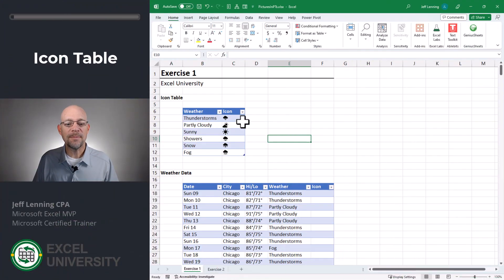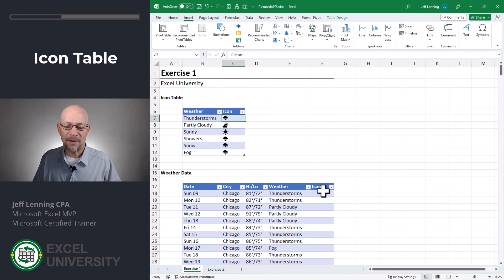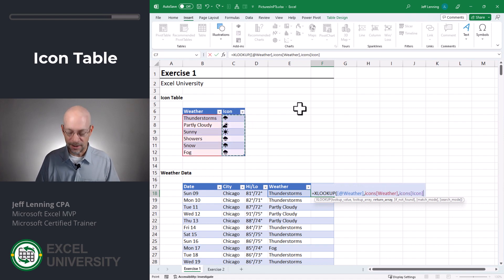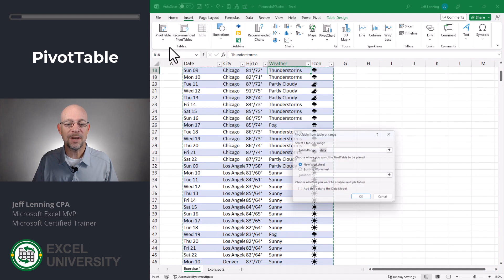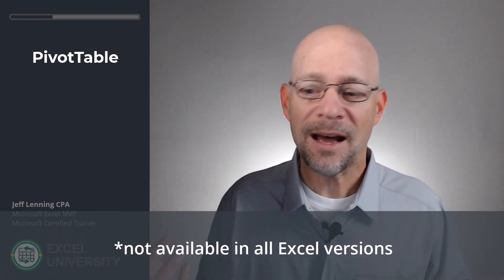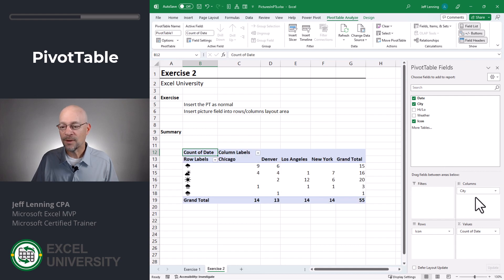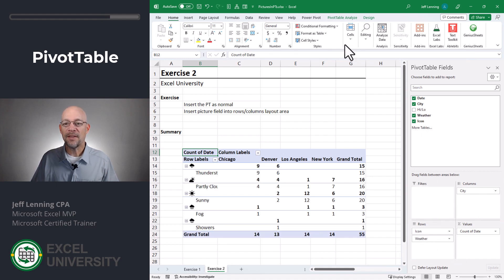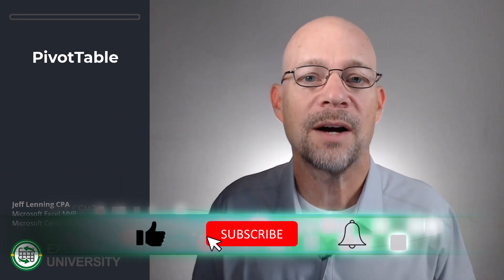Pictures in PivotTables Part 4 | Excel Formula Hacks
Pictures in Excel series - Part 4 of 5 🚀 Unlock hidden Excel tricks and hacks, and become a time-saving Excel pro Say goodbye to late nights and spreadsheet struggles!  Your ticket to freedom has arrived with Excel University Speed Challenge Don't miss out, join now!

In the previous videos in the series we set the groundwork for this video because you learned how to insert pictures in cells and then how to retrieve them with formulas. In this video, we combine both of those capabilities to create a PivotTable that shows pictures as row or column labels.

Chapters in the Video:
00:00 - Introduction
00:12 - Icon Table
01:02 - PivotTable